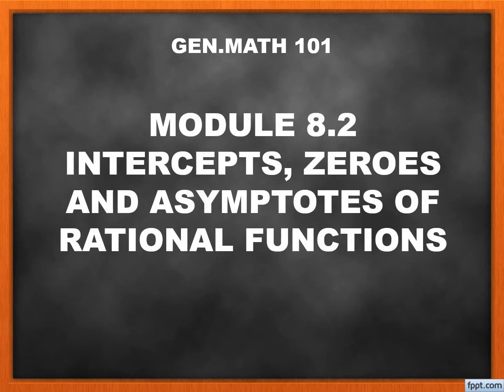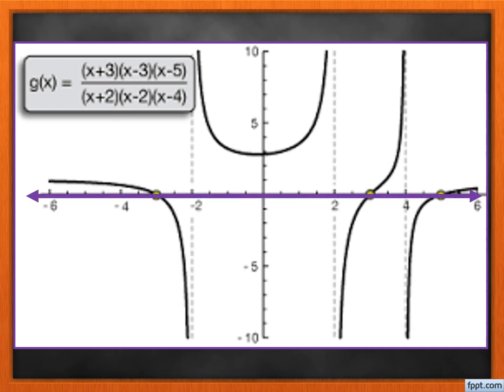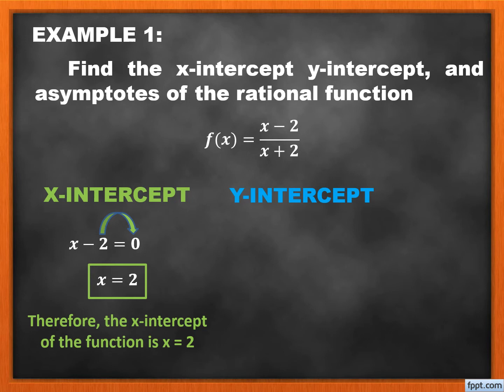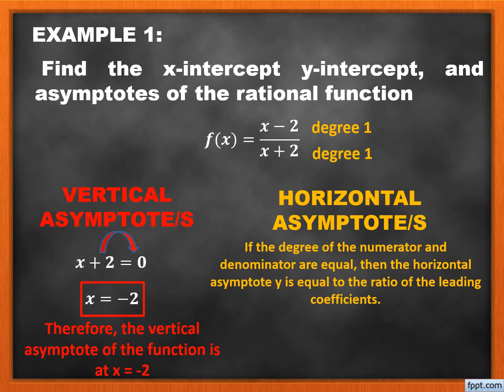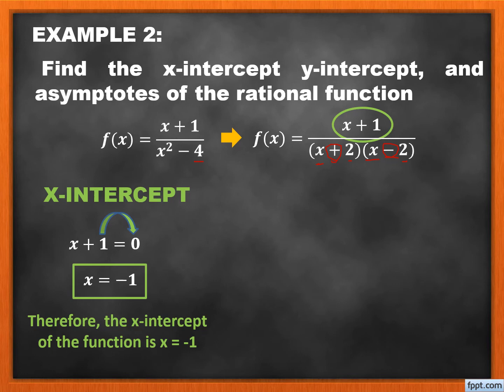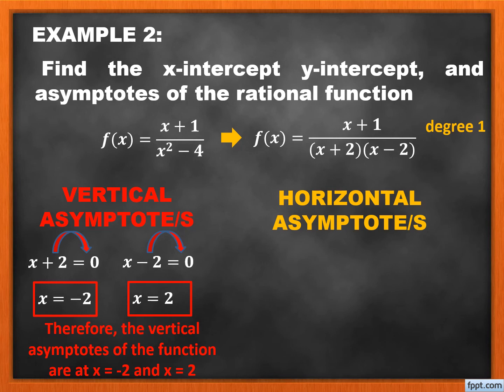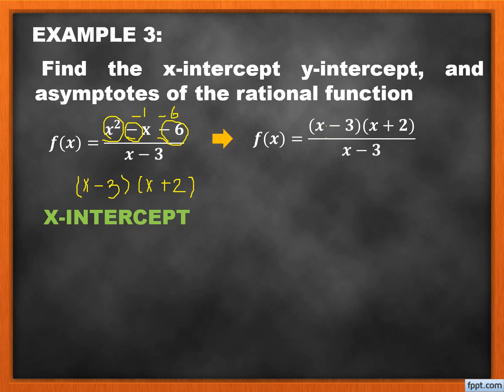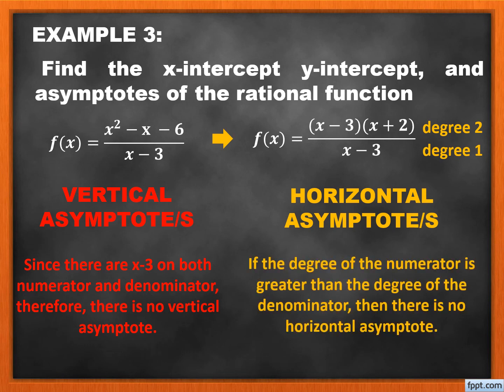GENMATH - INTERCEPTS, ZEROES, ASYMPTOTES OF RATIONAL FUNCTIONS